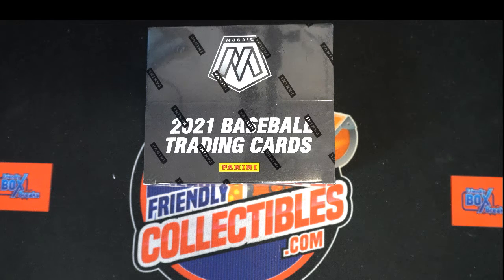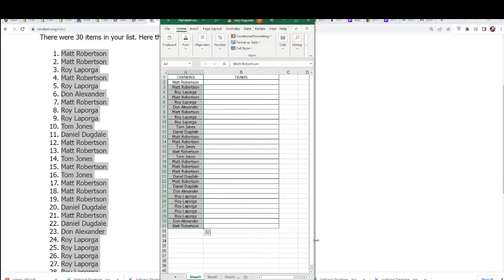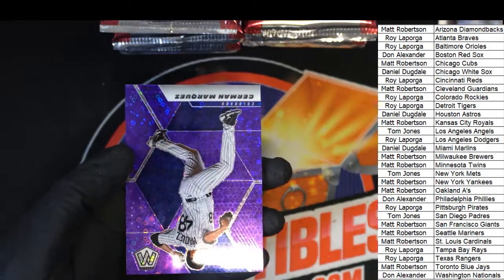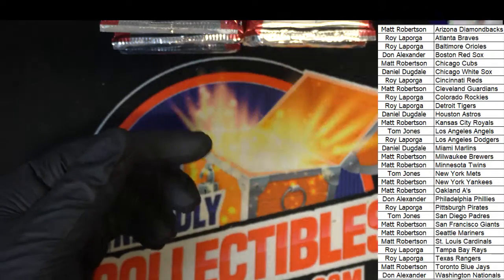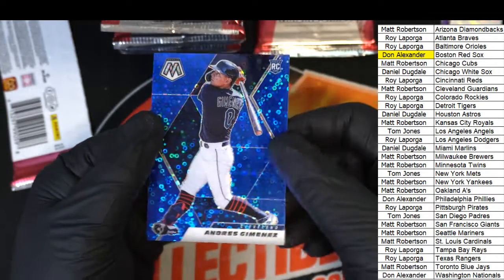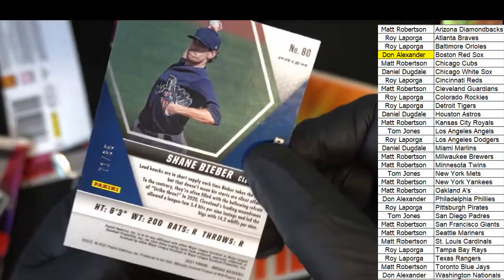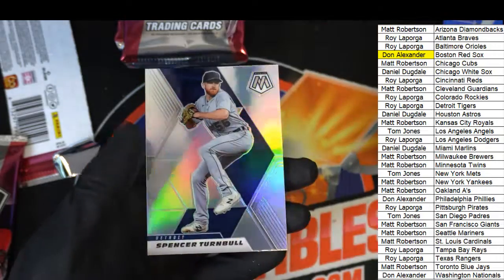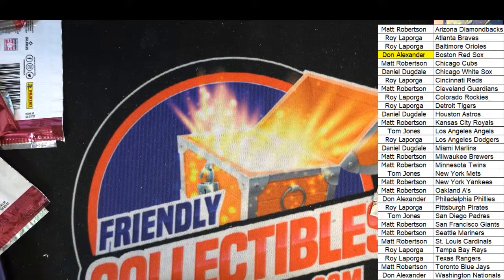2021 Panini Mosaic Quick Pitch Baseball ID 21MOS2B624